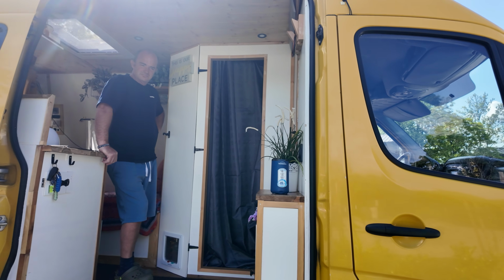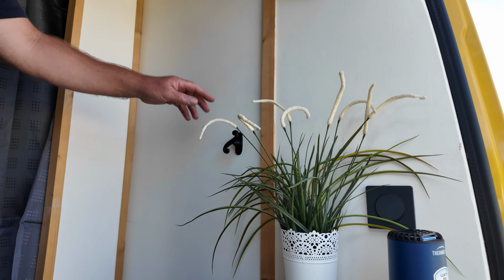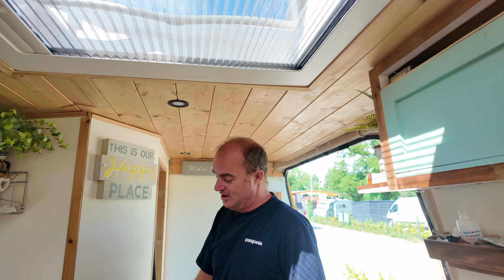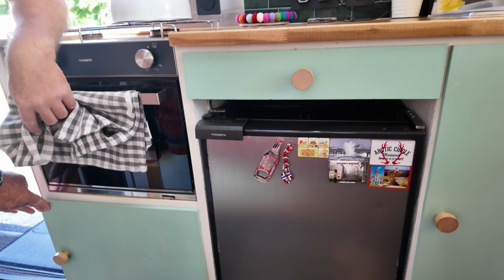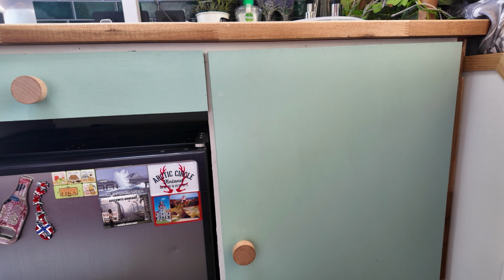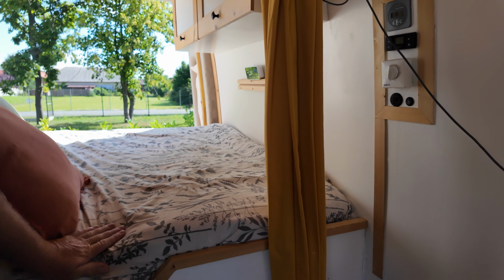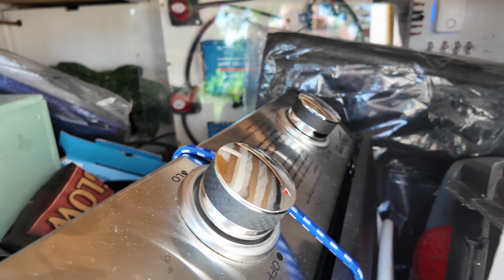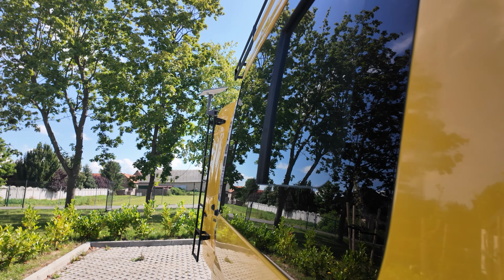VANLIFE VAN TOUR : What Works, What Doesn't & What We'd Change !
We are back with a full van tour - sharing the layout, features, and everything we've learned while living full-time on the road.
What worked beautifully ? What would we leave out next time ? If you are planning your own van build, or starting vanlife yourself, this honest look at our set up could save you some serious headaches and money.

🛠️ What we LOVE
🪑What we REGRET
🚐 How life in the Van is really going.